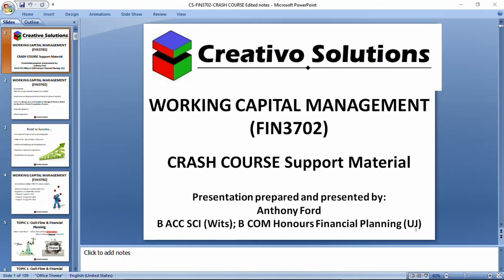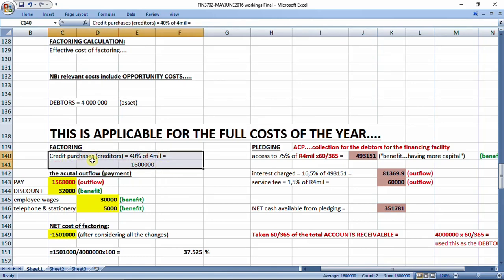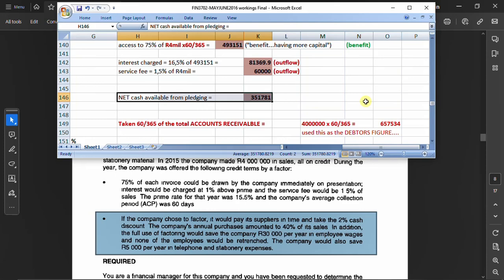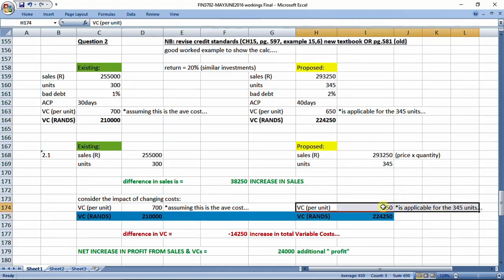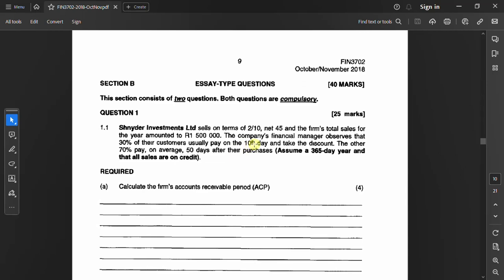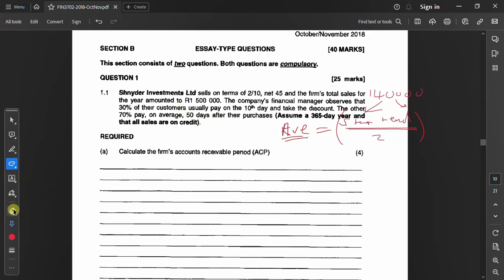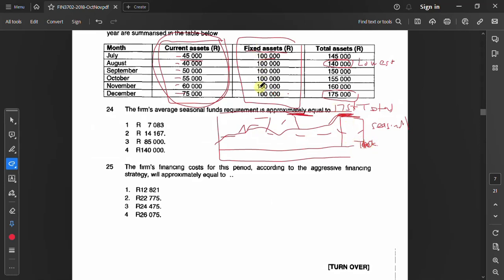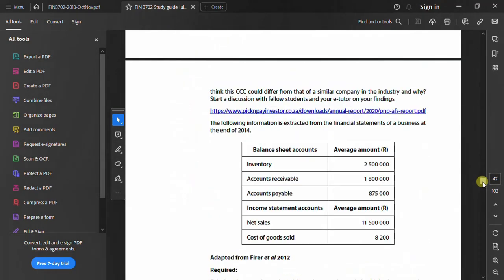FIN3702-Open Q&A past papers